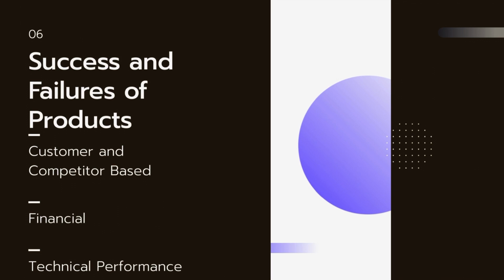Product Management e3